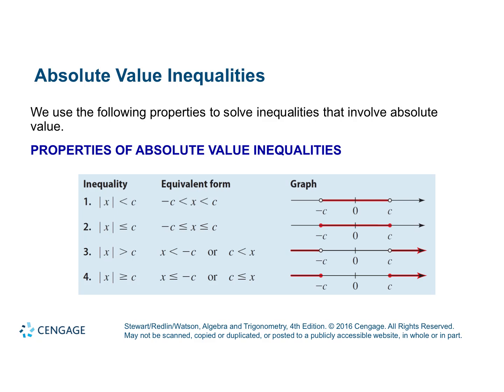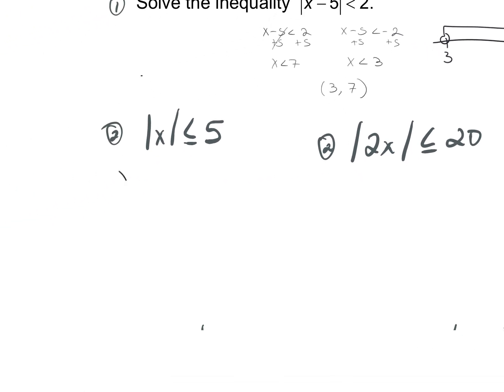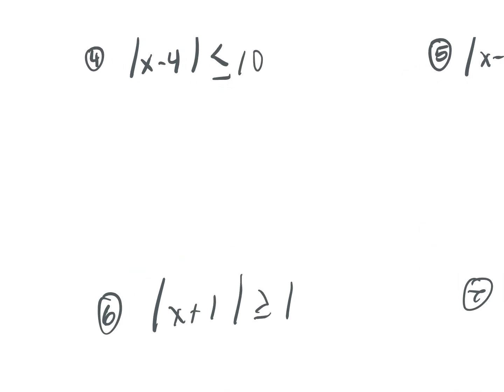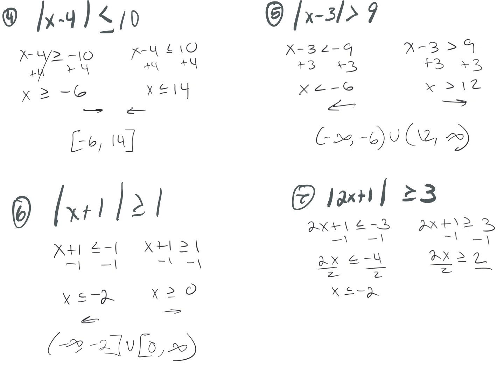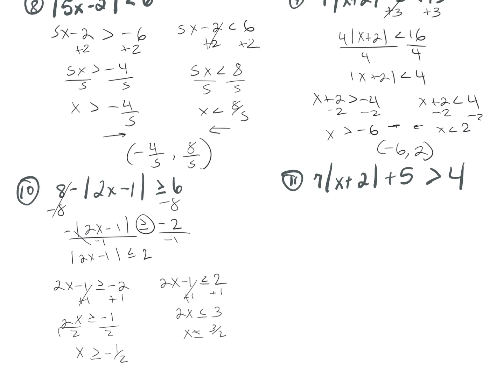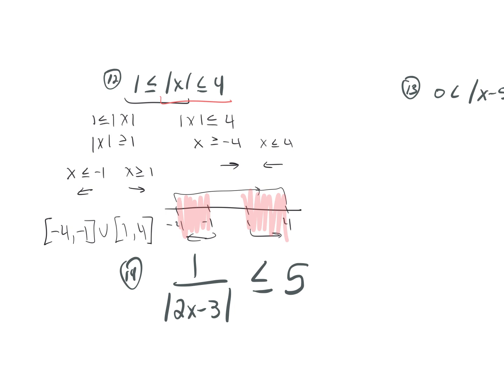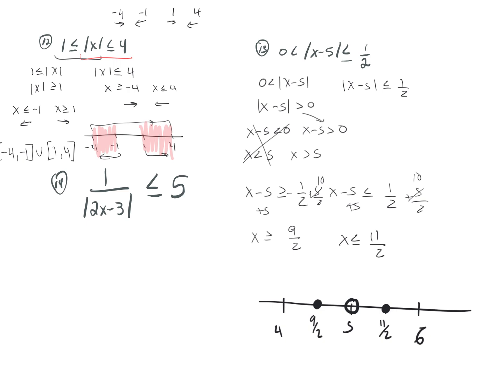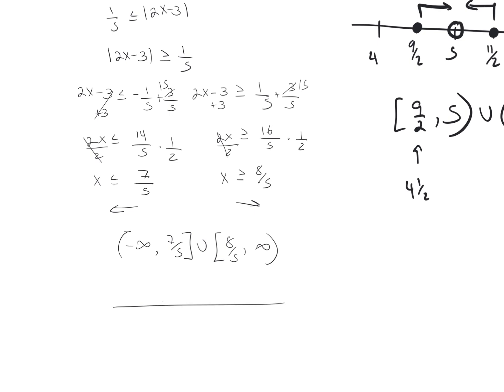1.8+Part+2+Solving+absolute+value+inequalities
00:00 Slide 1
01:07 Slide 2
05:35 Slide 3
11:55 Slide 4